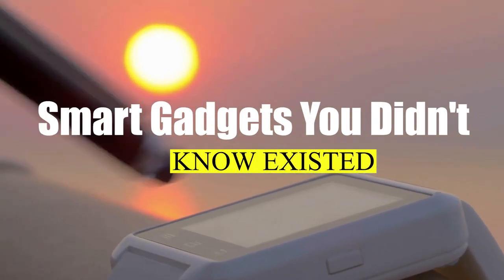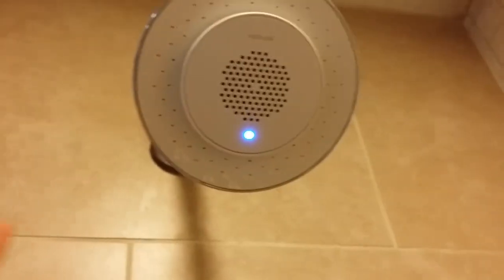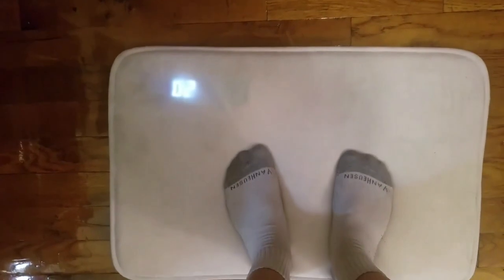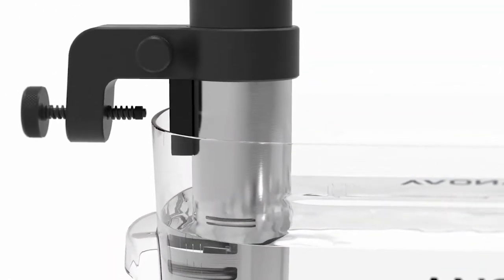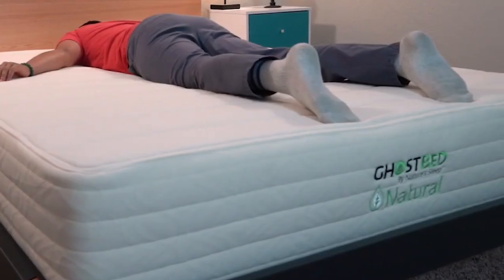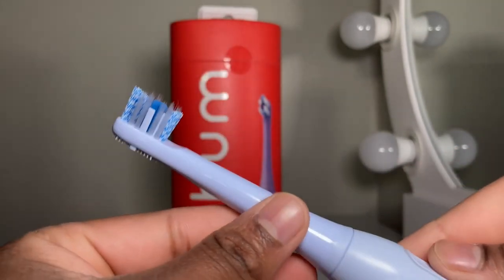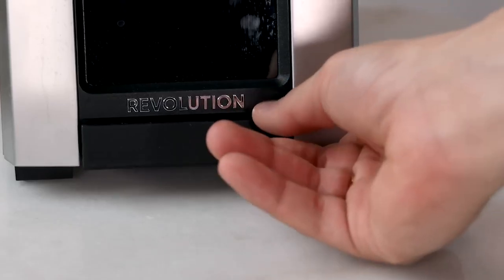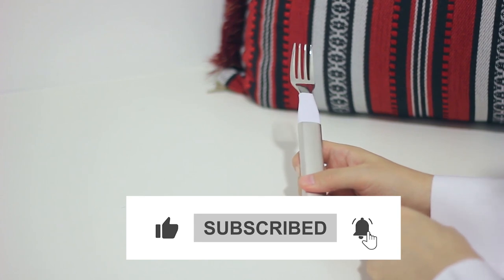Smart Gadgets You Didn't Know Existed | Coolest Inventions You Will Enjoy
10 Smart gadgets you didn’t know existed and 10 coolest appliances and inventions you will enjoy is presented in this Brainfield YouTube Video. These gadgets will make life more fun, easier, and exciting.

*Titles related to this video include:*
Genius inventions you didn't know existed.
Genius inventions and gadgets you've never seen before.
New gadgets 2022, amazon finds, gadgets you should have, smart gadgets 2022, cool gadgets, amazing hacks.
Useful gadgets 2022, amazon finds, gadgets you should have, smart gadgets, cool gadgets, amazing hacks.
Next level inventions you didn't think were possible.
Wildest inventions you won't believe are real.
Genius inventions you need right now.
Things you wish you had in school.
Genius inventions and gadgets you didn't know about.
Amazing inventions that we all need.
Amazing smart gadgets you need to see.
Unique gadgets you didn't know existed.
Amazing gadgets you didn't know exist.
10 new tech inventions you didn't know existed.
10 coolest gadgets that are worth buying.
30 cool gadgets you never knew existed.
10 amazing gadgets you didn't know you needed
World's best smart gadgets that actually work.
Amazing smart gadgets you can buy right now.
Cool gadgets that you couldn't even imagine.
10 gadgets you didn't know you needed.
Top 10 futuristic technologies you didn't know actually exist.

The guiding principles of Brainfield are Psychological facts, Inspiring quotes, Interesting information on health, wellness, love, relationship, self improvement, motivation, productivity and what matters most to you to help you succeed in life and in love.

Please give proper credit if you reuse/reupload our videos